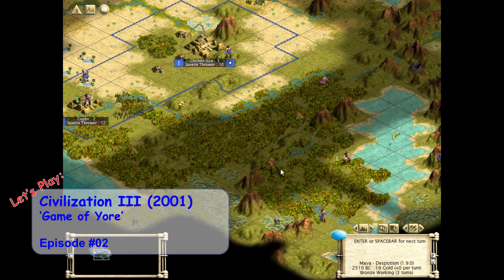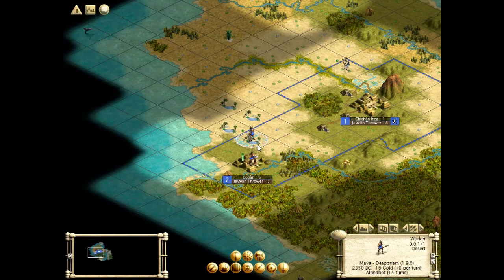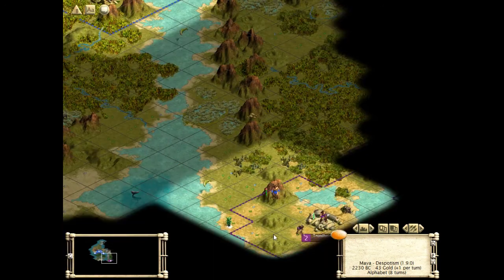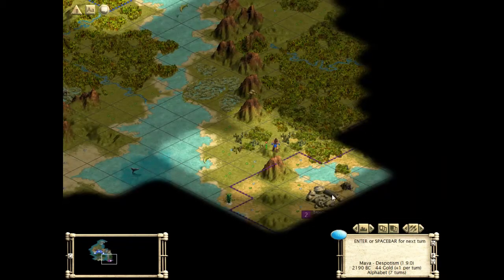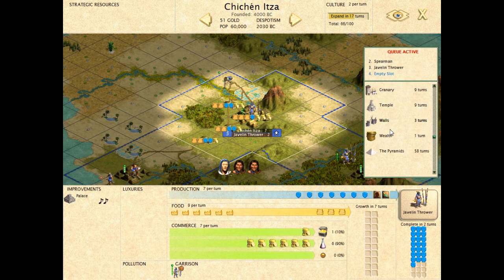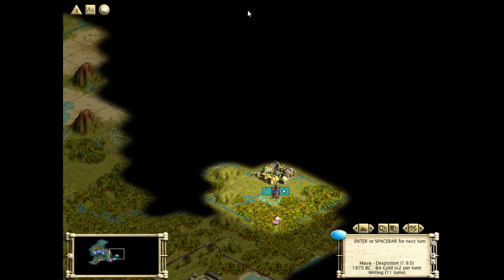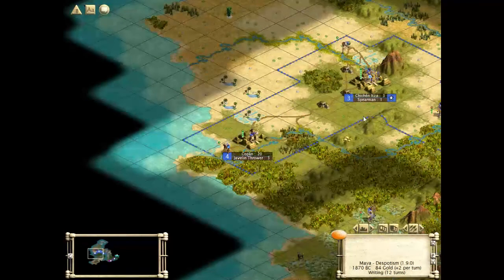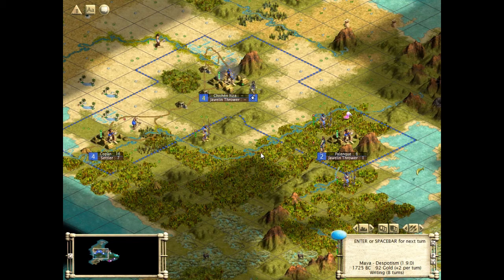Let's Play Sid Meier's Civilization III as the Maya - Episode 02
Sid Meier's Civilization III (2001) is the third title in the Civilization franchise. In this iteration, civs got unique units and traits combinations to set them further apart than a mere namelist. The concepts of culture and border pressure were introduced, resources moved from being pure tile boosters to being luxuries and strategic goods, and great people and armies made their appearance.

The game is still readily available for purchase - in this playthrough, I'm using the version available at Steam, to save me the hassle of wrestling with my old box copy on a virtual machine.

As the previous Civ playthroughs, this is largely done for nostalgia as we wait for Civilization VI to be released, so difficulty is set to a fairly standard 'Regent'.

It has been ages since I played this game, so expect me to fail at quite a few things.